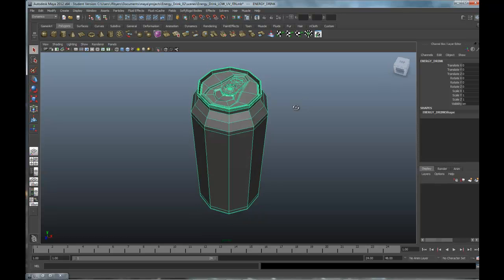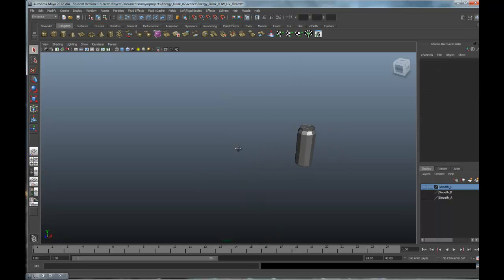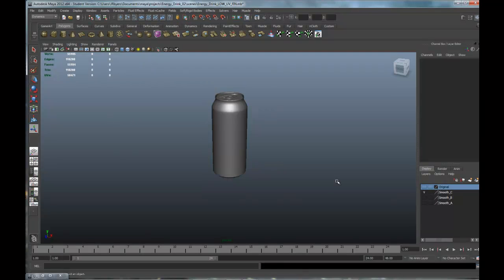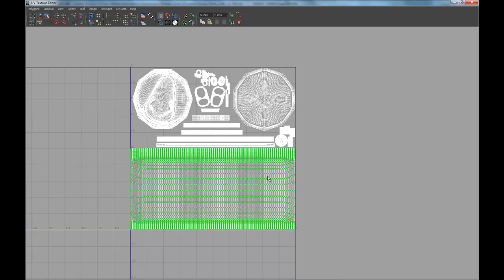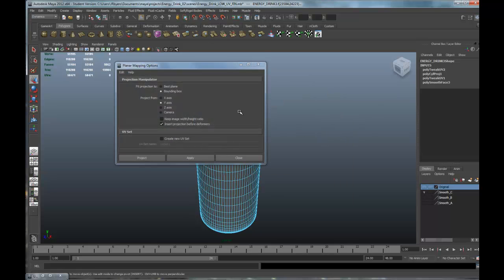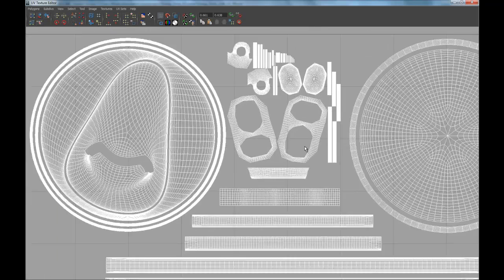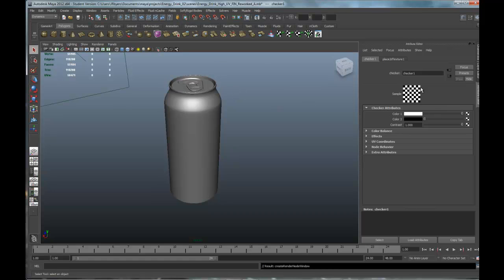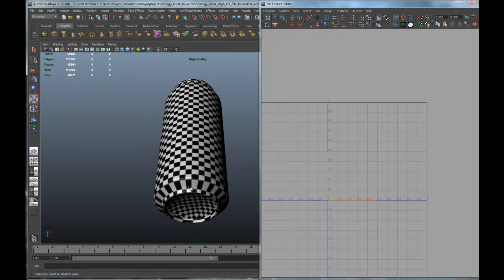Energy Drink 13